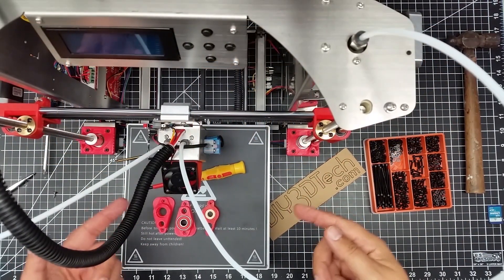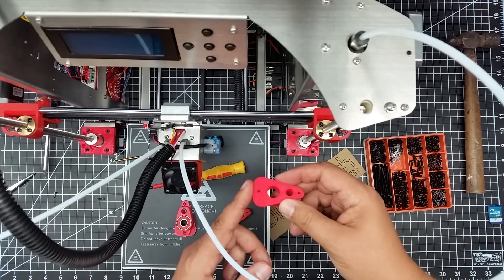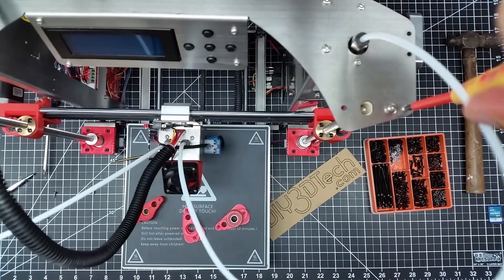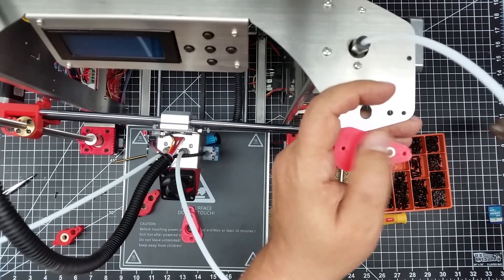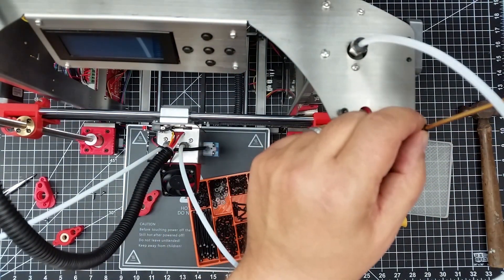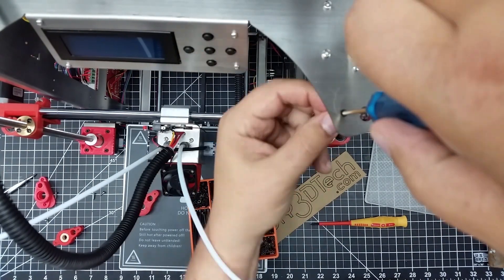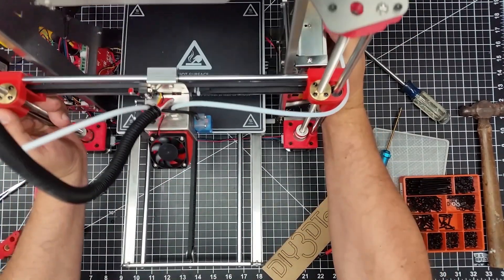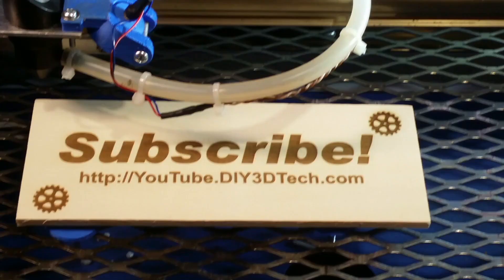Zonestar P802QR2 - Moding the Z Axis Top Supports!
In this episode, we will be mod the top Z-Axis of the Zonestar P802QR2 printer (see more with a remix in did from Thingiverse to use standard 608zz bearing (see more as in addition you will need some M3 Bolts to replace the small screws and if you don't have then then you can get those as having a box mixed M3 around is must for any hobbyist!